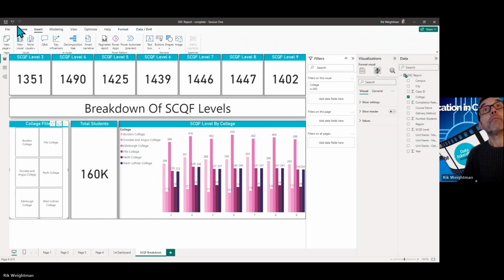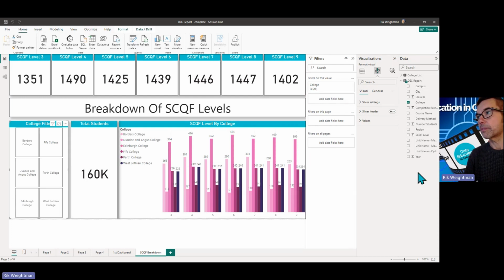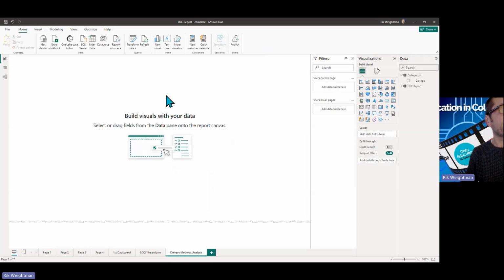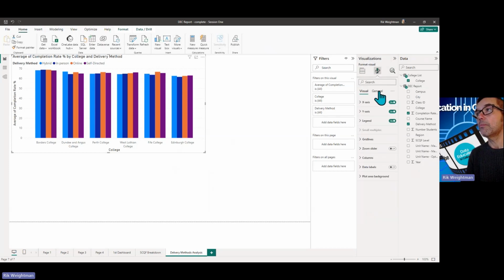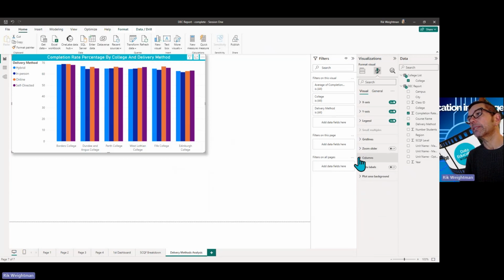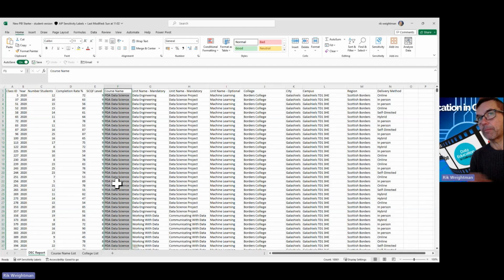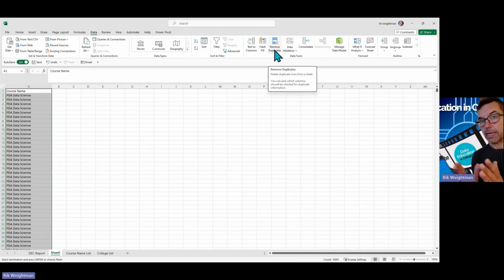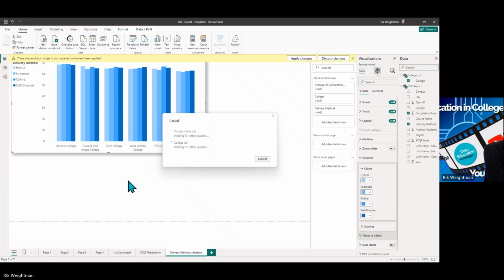Intro to PBI DEC Report #6 - 12 mins 17 seconds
Video 6 – Data Modelling / Summary Tables
• Data Modelling – definition and why this is so powerful
• Using summary tables
• Import summary table – College List
• Transform College List – use first row as headers, Close and Apply
• Return to Model View – College List auto-connected to DEC Report
• How to connect summary tables if necessary
• Page 5 – Lets investigate how successful ( or otherwise) the respective Delivery Methods are
• Rename Page 5 to Delivery Methods Analysis
• Visual – Clustered Column Chart
– X-axis – college ( use the Summary Table field )
– Y-axis – Completion Rate – change to Average
– Legend – Delivery Method
• Format visual
• Creating summary tables – let’s say we wanted a breakdown of students and Completion Rates in the 3 respective courses
• Return to your Excel spreadsheet
• Create a new sheet named Course Name List
• In the DEC Report data, copy the entire column – Course Name
• TOP TIP: - to save constantly scrolling up and down a large dataset in Excel
– Put your cursor in the top cell
– Hold CTRL + SHIFT + down arrow
– This will take you right to the bottom of the dataset
– This is also a great way to check if you have any missing data – Excel will ‘stop’ at the first blank cell
• Copy the whole Course Name list and paste into your new Excel sheet
• Leave the data ‘selected’.
• Go to Data (in the ribbon) and select Remove Duplicates
• You now have a list of all the unique values in the Course Name field, with no way of mis-typing / spelling / incorrect capitalisation
• Close your Excel file and connect your new Course Name table to your Power BI
• Transform to remove ‘Column 1’
• Close and Apply and check Model View to ensure your new table is connected